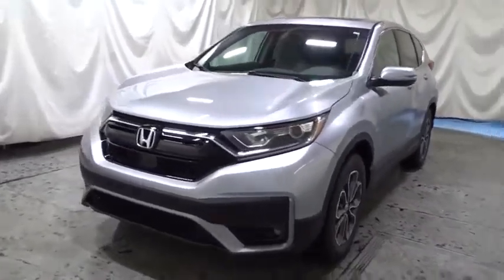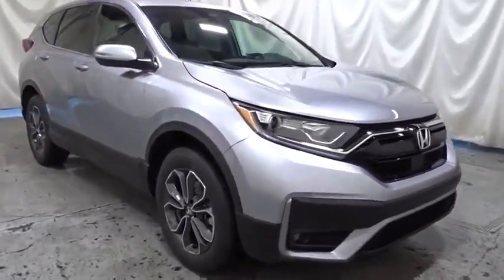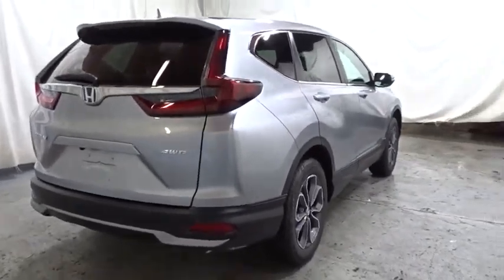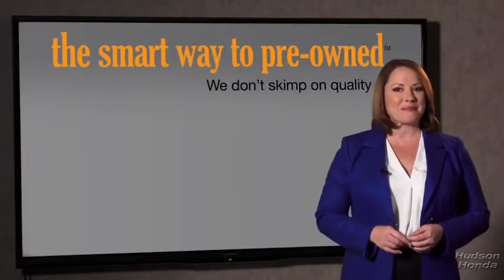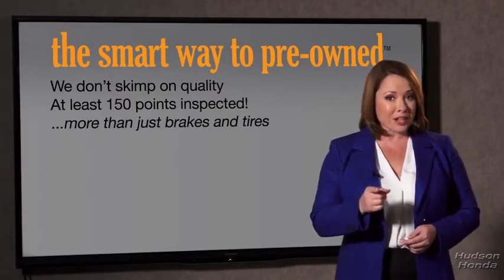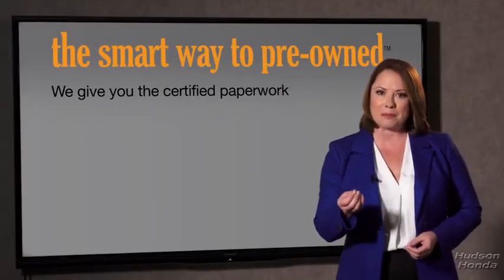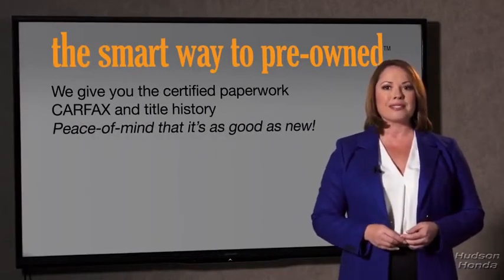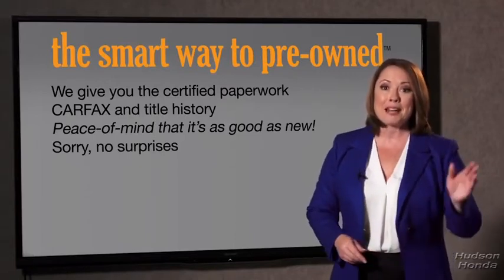2020 Honda CR-V Hudson, West New York, Jersey City, Tenafly, Paramus, NJ HXLH669109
SILVER New 2020 Honda CR-V available in Hudson, New Jersey at Hudson Honda. Servicing the West New York, Jersey City, Tenafly, Paramus, NJ area.

Hudson Honda
6608 John F Kennedy Blvd

The Smart Way To Buy! Are you tired of hidden fees and bogus rates ruining your search process? Now theres a way to avoid all of the nonsense. Introducing the smart way to buy from Hudson Honda The advantages of the smart way to buy are endless. There is no pressure throughout your search. You can finally feel at ease when purchasing a car. Since there are no hidden fees there are no surprises or gimmicks revealed when you finally make a decision. Hudson Honda salespeople are direct and value your time so there is no back and forth or confusion. They know its necessary for you to feel comfortable during the buying process and want to be trusted. The smart way to buy is smart for a reason. The team at Hudson Honda does Internet research every day to discover the right price for you. They make sure to look at competitors pricing and numbers from industry experts so you can feel confident that youre getting the best offer possible. The main factors that contribute to your final cost are market value product availability days supply in the market and the product age color and equipment. Its easy to feel secure with the smart way to buy. Want more room? Want more style? This Honda CR-V EX is the vehicle for you. Save money at the pump with this fuel-sipping Honda CR-V. When the Honda CR-V EX was created it was automatically enhanced by having the performance ability of all wheel drive. Not only will you notice improved steering and superior acceleration but you can also rest easy knowing that your vehicle comes standard with increased stability and safety. The 2020 Honda exterior is finished in a breathtaking Silver while being complemented by such a gorgeous GRAY interior. This color combination is stunning and absolutely beautiful!